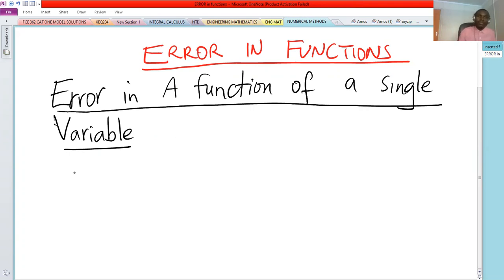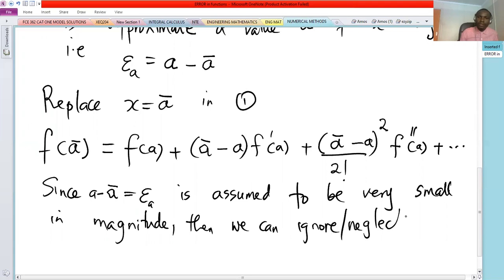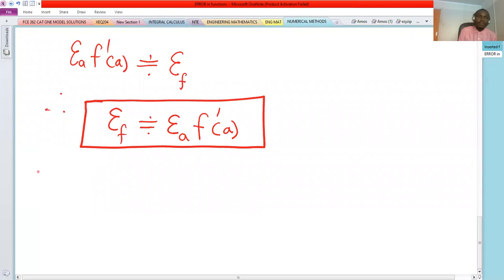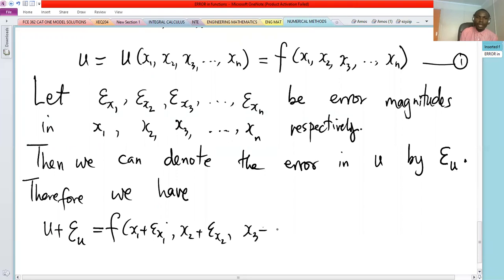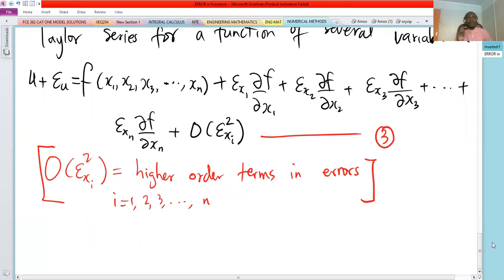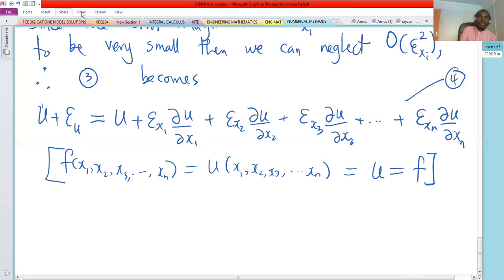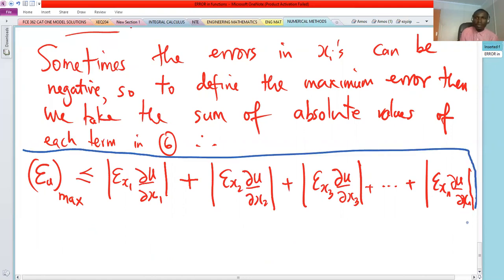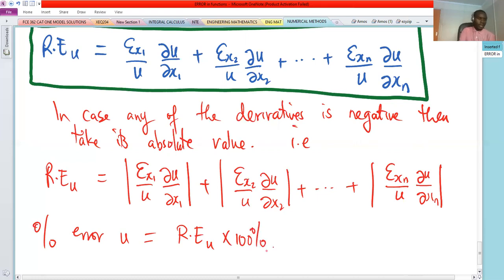Derivation of Error Formula in Functions